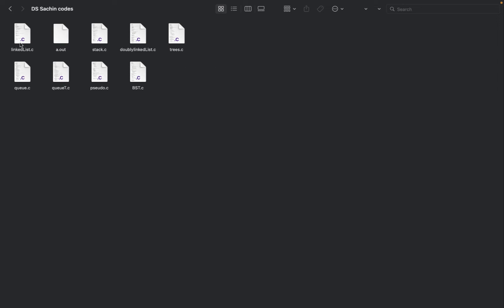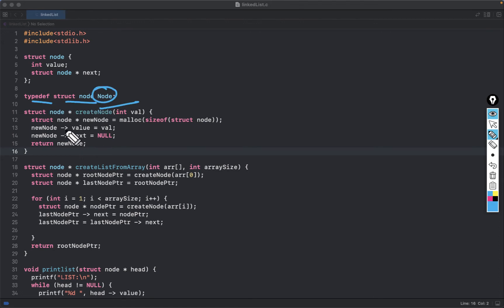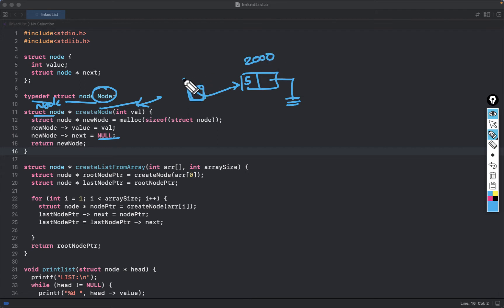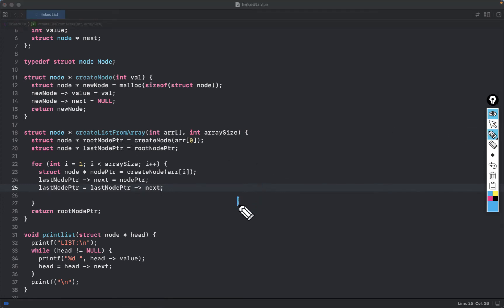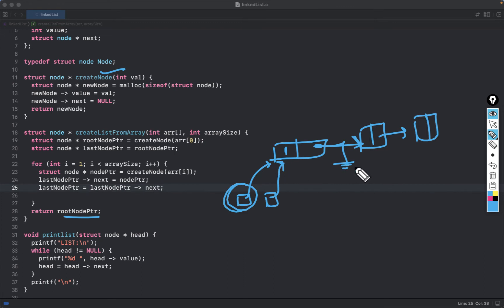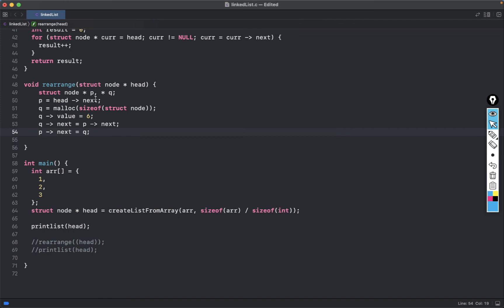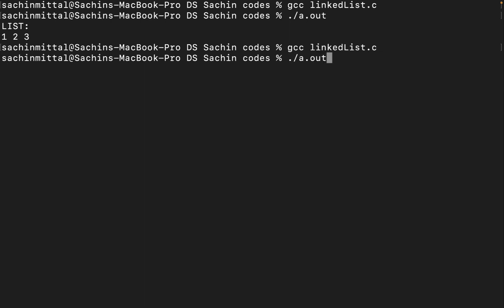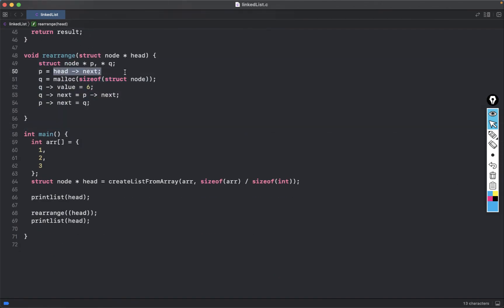OPTIONAL : Linked list C code